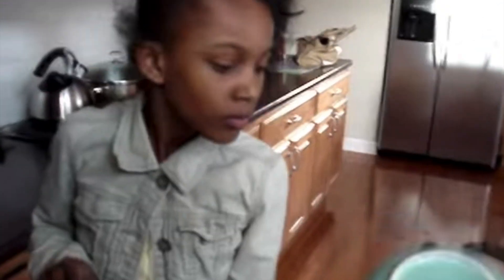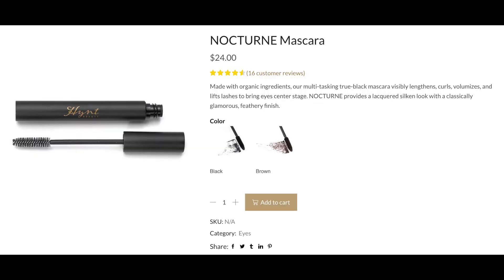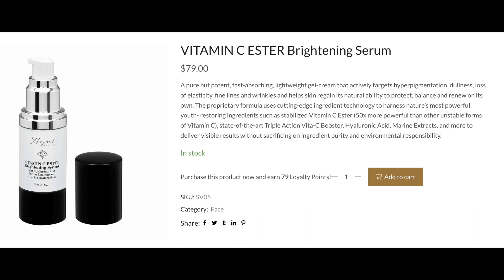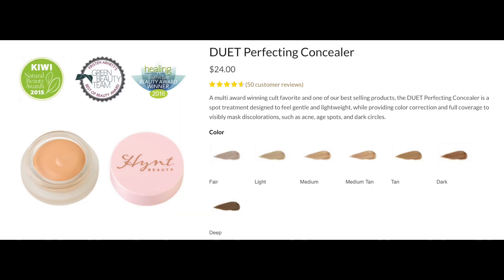HYNT BEAUTY REVIEW | Duet Perfecting Concealer, Nocturne Mascara, and More!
Hynt Beauty is a clean beauty brand I was so excited to try because their products looked so interesting to me! The Hynt Beauty Concealer looked so amazing and hight coverage and the Hynt Beauty Mascara Looked like an amazing everyday mascara so I put some of Hynt Beauty products to the test and I was shocked by the results.

Hynt Beauty Products Mentioned:
- Hynt Beauty Duet Perfecting Concealer *Vegan* I wear shade Medium Tan
- Hynt Beauty Nocturne Mascara *Vegan* I wear Black
- Hynt Beauty VITAMIN C ESTER Serum *Vegan*